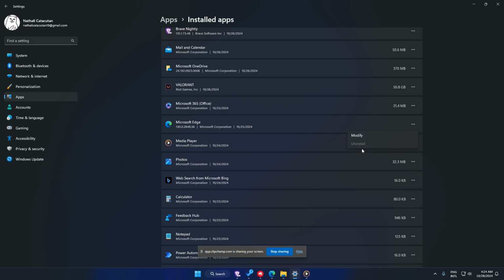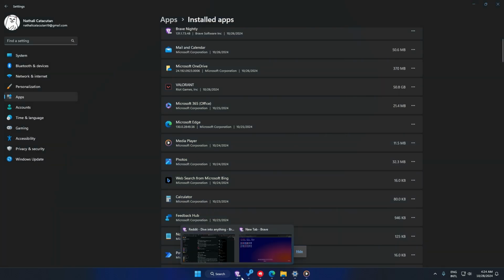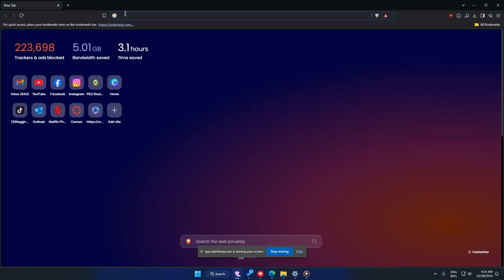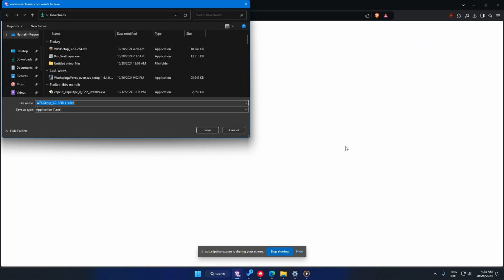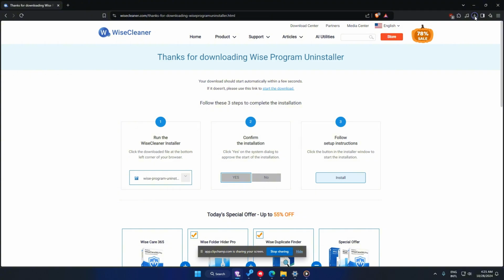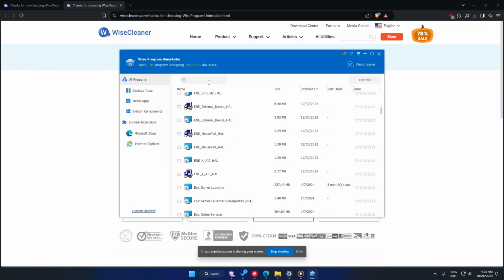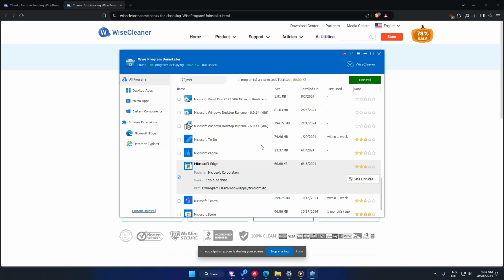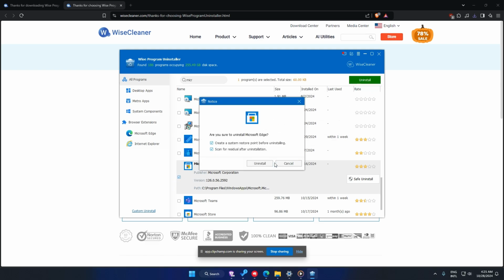HOW TO UNINSTALL MICROSOFT EDGE NEW UPDATED GUIDE 2024!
Welcome to our comprehensive guide on how to uninstall Microsoft Edge in 2024! If you're looking to remove Microsoft Edge from your Windows device, you’ve come to the right place. This updated tutorial walks you through each step to ensure a smooth and complete uninstallation process.

🔍 In This Video:

A step-by-step walkthrough on how to uninstall Microsoft Edge
Alternative browsers you can install
🖥️ What You’ll Learn:

Understanding Microsoft Edge: Learn about its features and why you might want to uninstall it.
Uninstalling Edge from Windows 10 & 11: Detailed instructions tailored for both operating systems.
Using PowerShell: A more advanced method for tech-savvy users.
Removing Edge from your system completely: Ensuring no leftover files remain.
📌 Why Uninstall Microsoft Edge?

Personal preference for other browsers
Performance issues
Need for a more customizable browsing experience
📅 Updated for 2024: This guide includes the latest information on Microsoft Edge uninstallation procedures, reflecting recent updates and changes in the software.